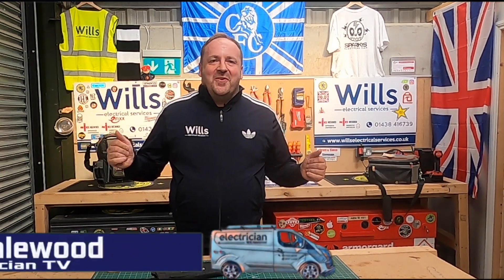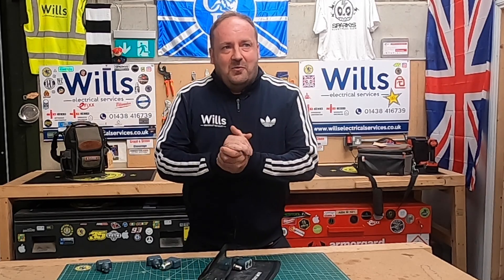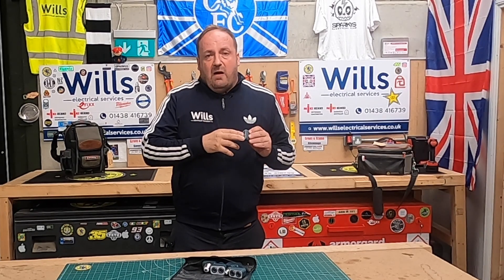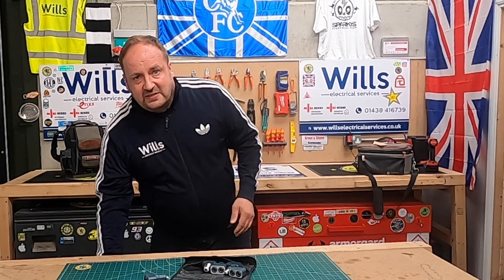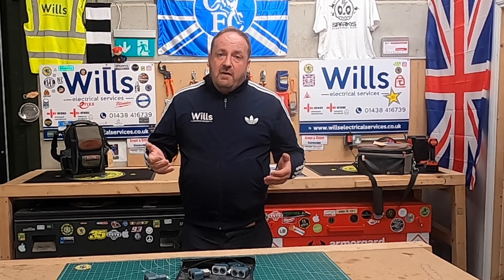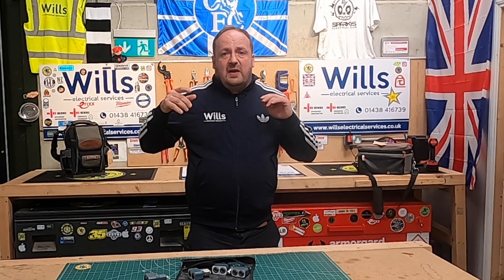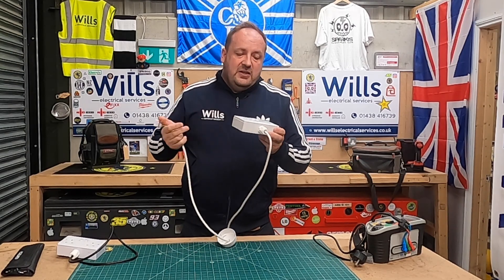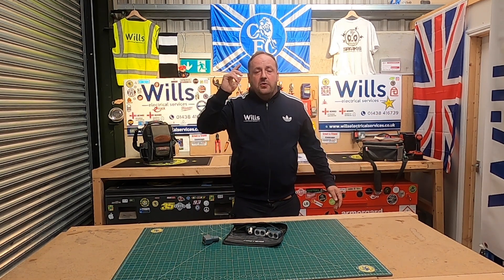Kewtech LightMate Electrical Adapter review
A review of my Kewtech lightmate adapter review by Electrician TV covering all the Pros and Cons

LIGHTMATES are an essential testing accessory to facilitate fast and safe testing
For Loop Impedance, and R1 & R2 Testing of Lighting Circuits
5 x lightmates for BC, ES, SBC, SES & GU10 light fittings
Product code: LIGHTMATEKIT
Manufacturer: Kewtech